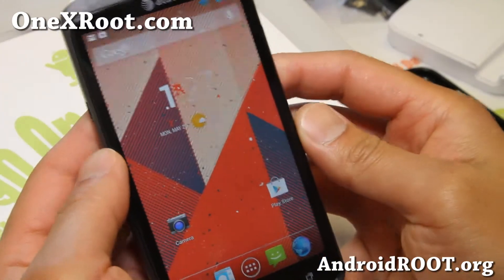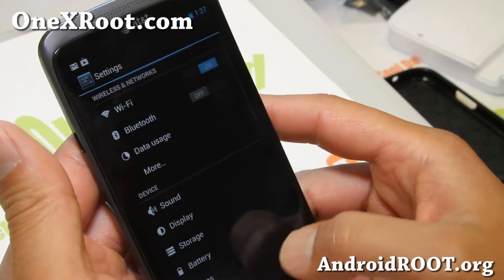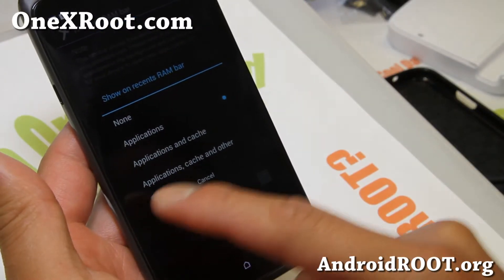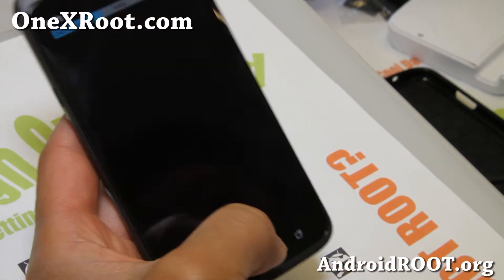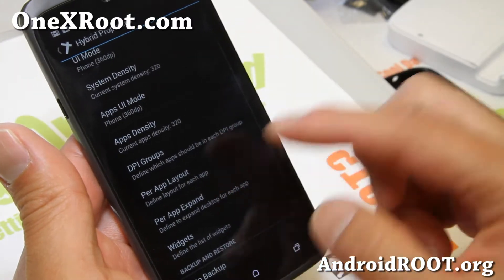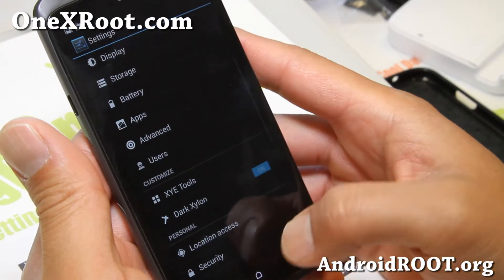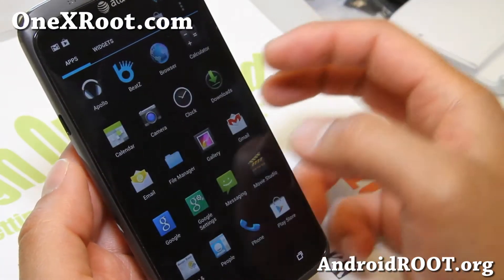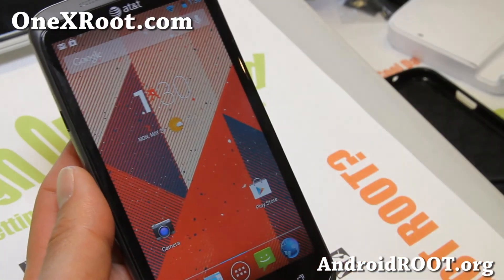Xylon ROM for AT&T One X/One XL!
Here's a quick overview of Xylon Android 4.2.2 ROM for AT&T One X or One XL Android smartphone users.